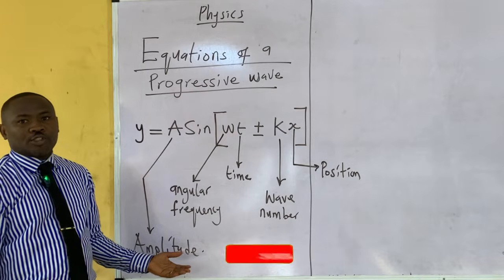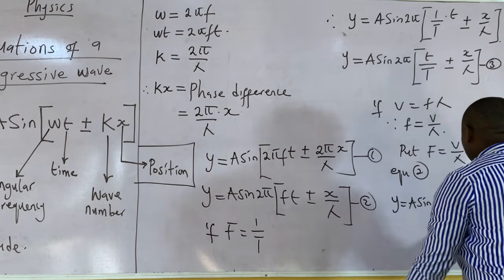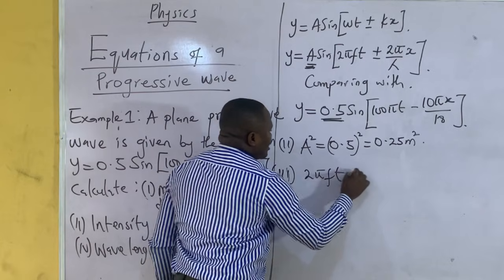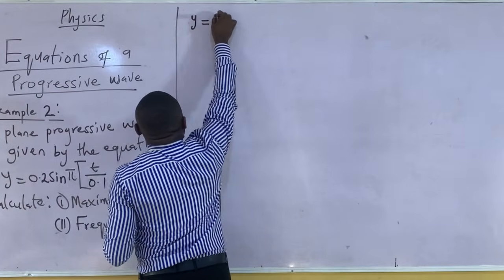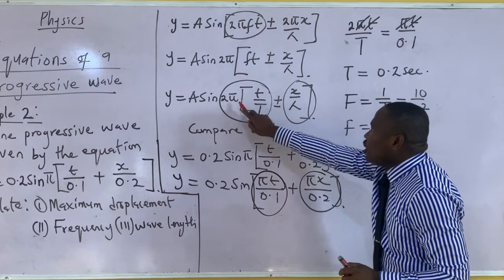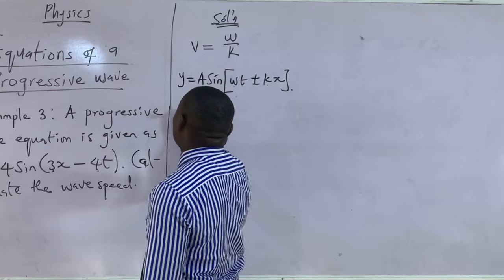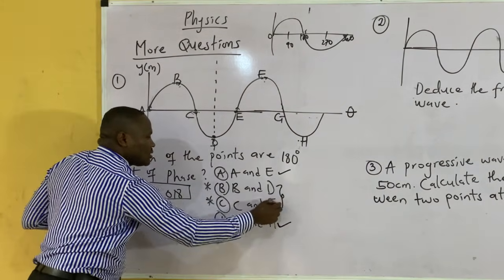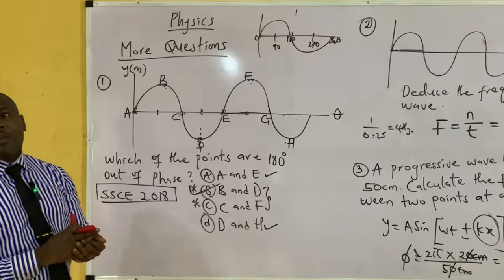Wave Equations | UTME Past Questions solved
This lesson explains the progressive wave equation in a clear and simple way. The video breaks down the meaning of each term in the equation of a progressive wave and shows how to apply it to solve physics problems.

Students are guided through worked solutions from past UTME questions to strengthen understanding and improve exam performance.

📘 Topics covered in this video:
-Equation of a progressive wave
-Explanation of terms in the wave equation
-Application of the progressive wave equation
-Worked UTME past questions and solutions

This tutorial is suitable for senior secondary school students, UTME candidates, and anyone revising waves in physics.